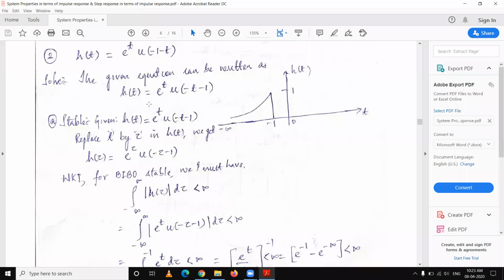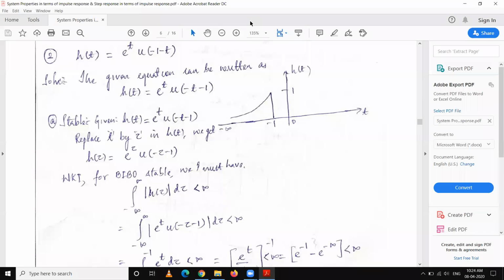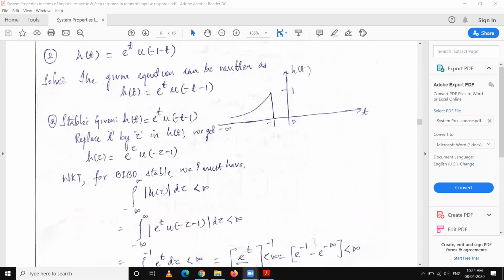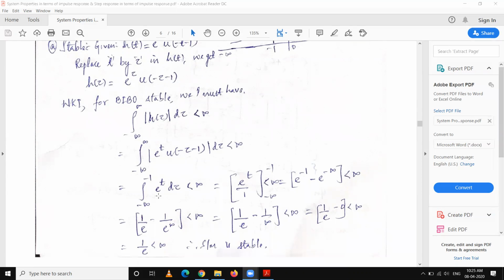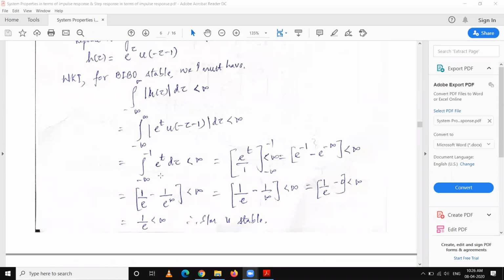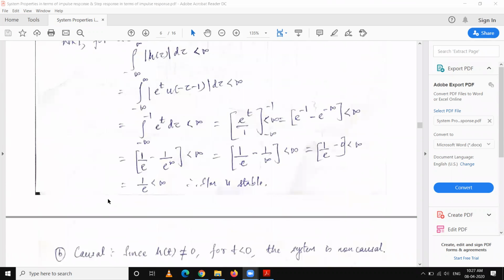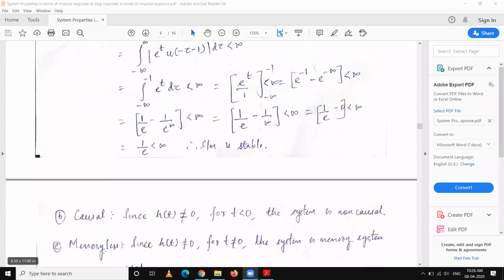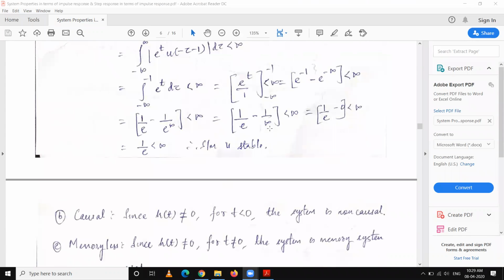System Properties Problems CT-1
Module 3:System Properties Problems CT